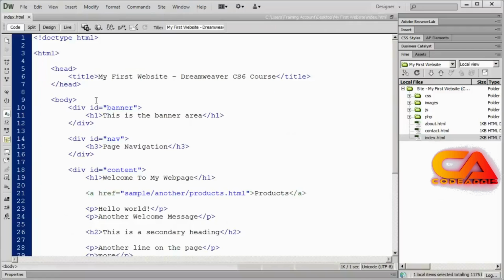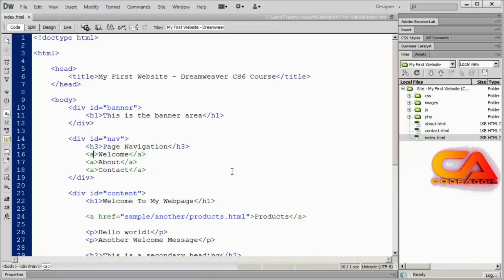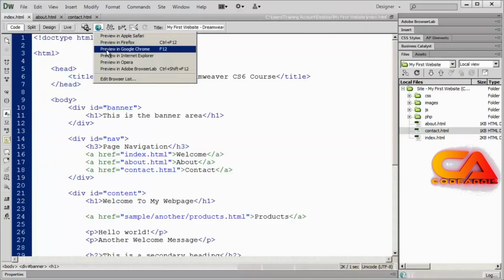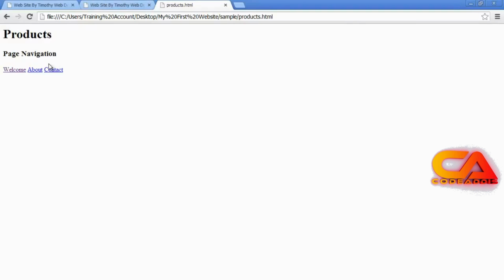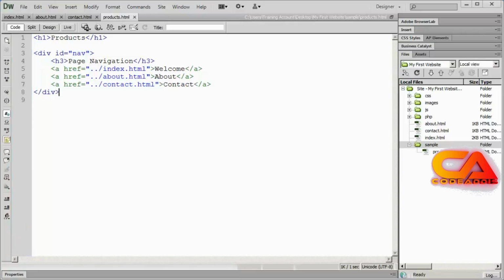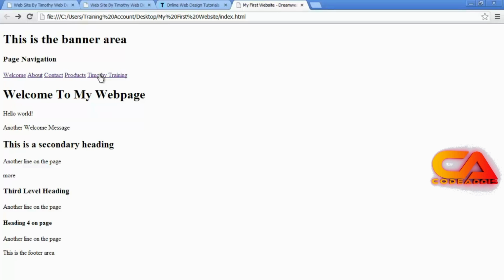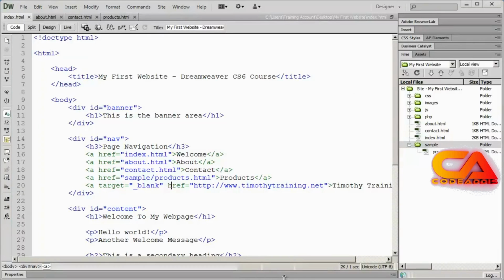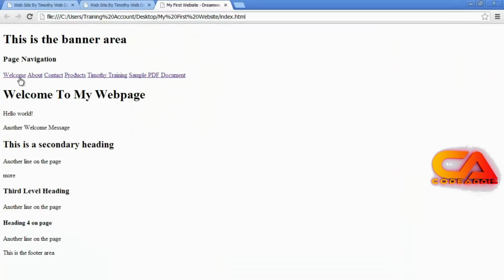Episode 5 Introduction to Dreamweaver Tutorial CS6 | [2020] | HTML - 3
In this Dreamweaver tutorial video we'll discuss how to create links with anchor tags and how navigation elements are structured in HTML using Dreamweaver CS6 code view.

የኤችቲኤምኤል መግቢያ - 3
በዚህ የድሪምቨርቨር አጋዥ ስልጠና ቪዲዮ ውስጥ ከመልህቅ መለያዎች ጋር አገናኞችን እንዴት መፍጠር እንደሚቻል እና የአሰሳ አባሎች ድሪምዌቨር CS6 ኮድ እይታን በመጠቀም በኤችቲኤምኤል እንዴት እንደሚዋቀሩ እንነጋገራለን ፡፡

በቪዲዮዎቻችን እና በአብነት አሰባሰባችን ውስጥ ያገለገሉ የሥልጠና ቁሳቁሶችን ለማግኘት ፍላጎት ካለዎት እንዴት እንደሚገኙ ማወቅ ይችላሉ በ: ፕሮጀክቱ